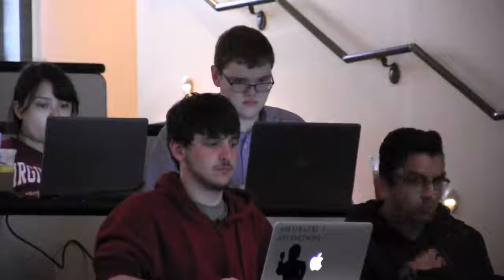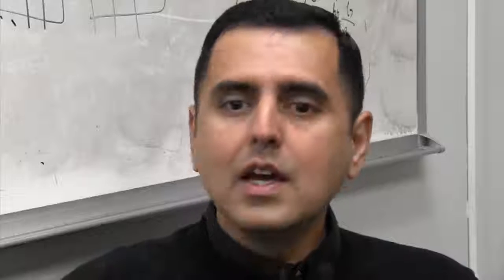VarSys in the Classroom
VarSys Project Education and Outreach Effort

Virginia Tech researchers are leading the effort to teach the impact of variability on computer system designs. varsyslab handsonmindson virginiatech cs@vt